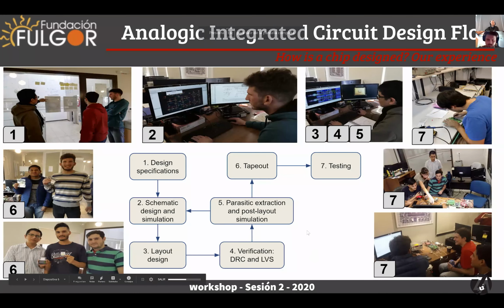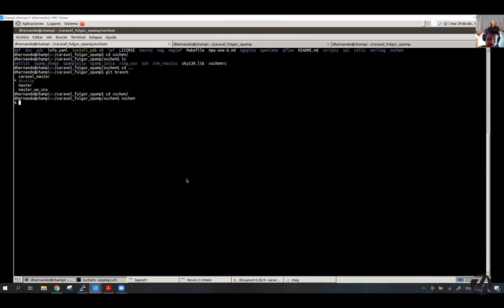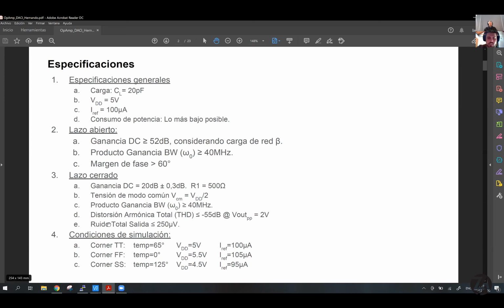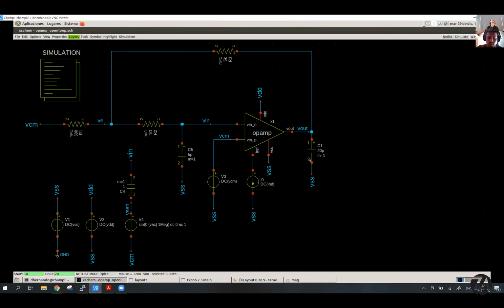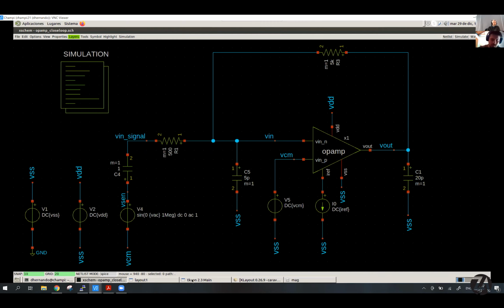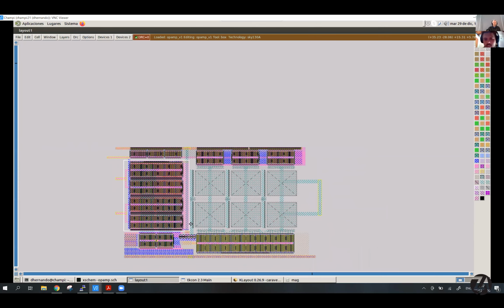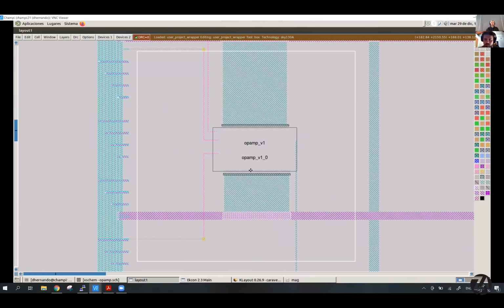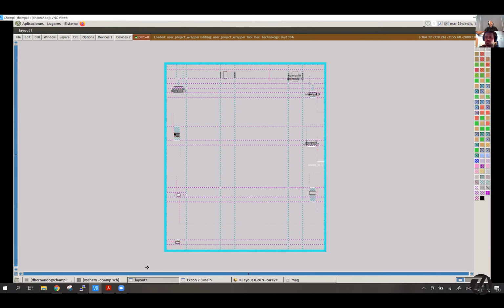Diego Hernando - analog circuits on the Google/Skywater/Efabless ASIC shuttle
00:36 Diego's background
01:30 choice of design and the new tools
02:50 digital vs analog process
09:05 op-amp specifications
12:35 schematic in xschem
13:40 open loop testbench
14:26 spice setup
15:37 simulation results
17:44 layout in magic
23:20 opamps placed in the user project wrapper of Caravel
27:20 testing the ASIC